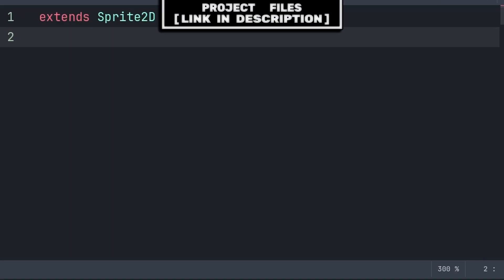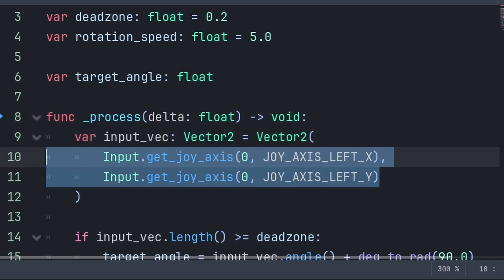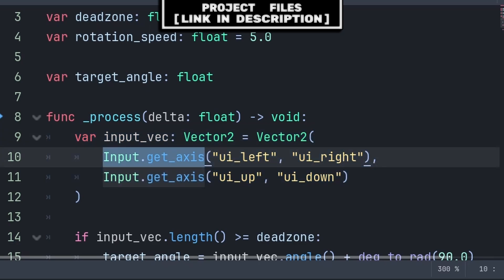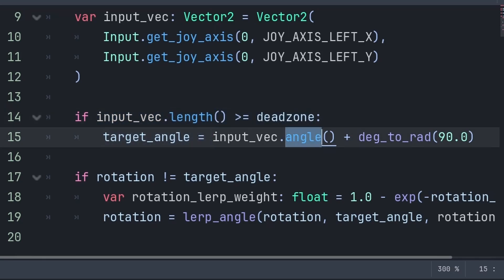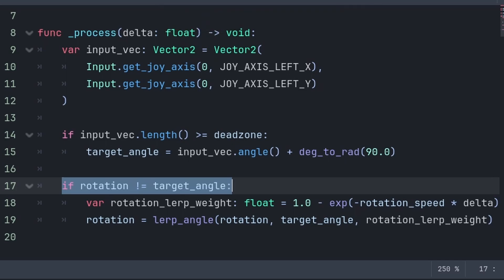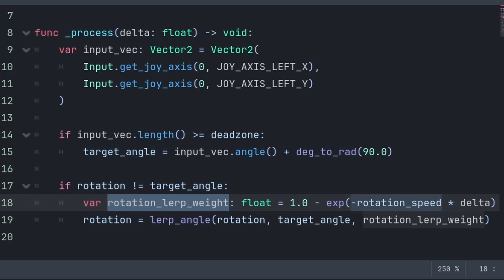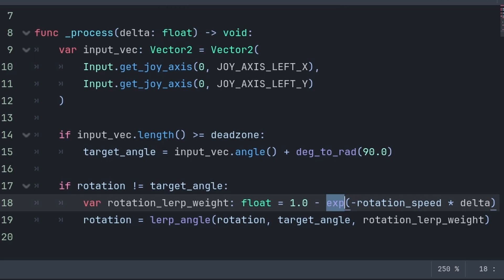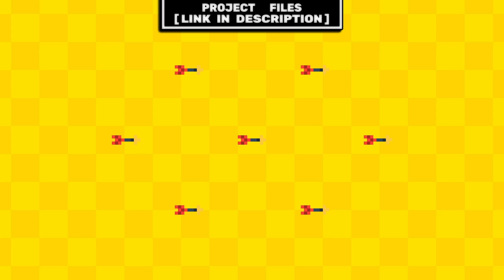Look Towards Controller Joystick | Godot 4.5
Rotate and Look Towards the direction that the Controller Joystick is moving in Godot 4.5

In this Tutorial video you will learn how to make any 2D node in Godot 4.5 look towards the direction that you are moving a controller joystick inside the Godot Game Engine Version 4.5

34KLB-9XQI9-LQBYI